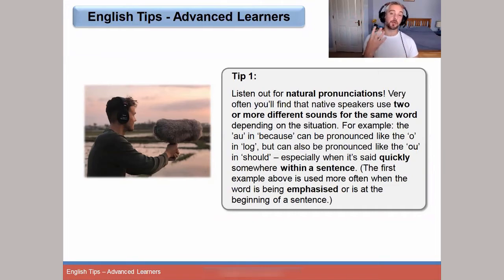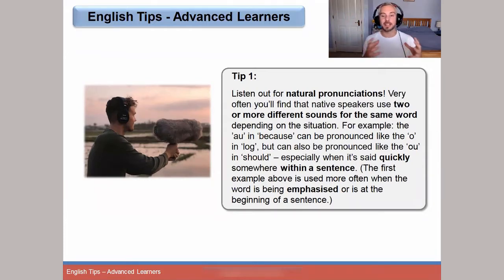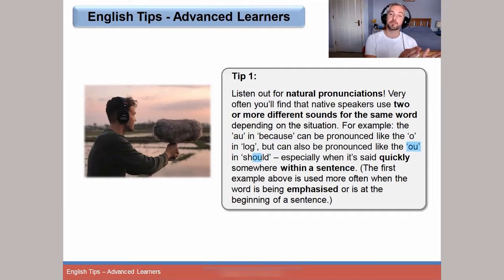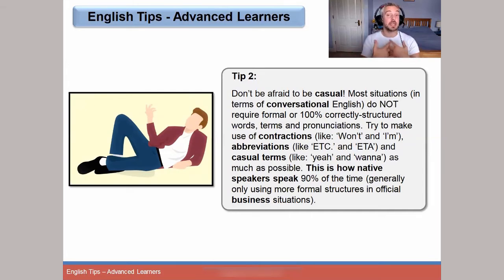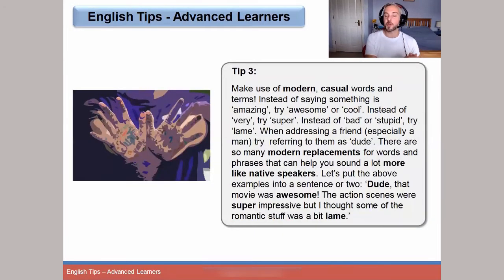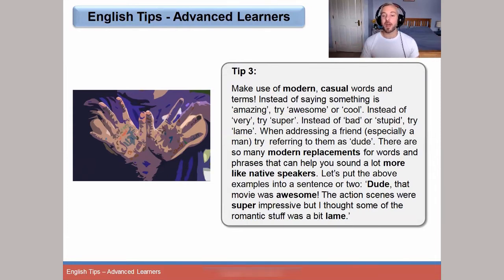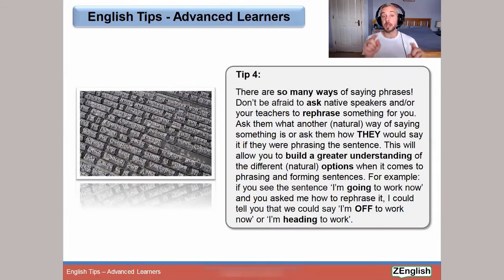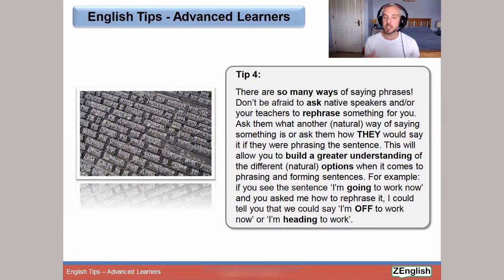イングリッシュティップ - 中級者向け - English Tips - Will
この動画では、Will 講師が中級レベルの人の為に、自分の英語を一つ上のレベルに上げる方法をいくつかご紹介します。In this video Will will give some English tips for Advanced learners on how to take your English to the next level. 世界中のネイティブ＆バイリンガル講師による、オンライン英会話スクール！自己学習教材も100種類以上ご用意！無料体験はこちら↓